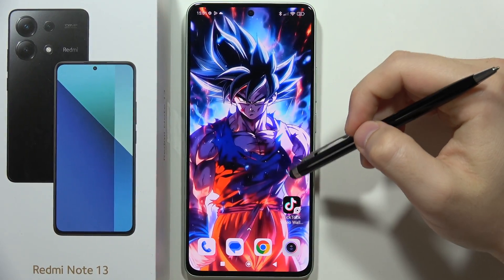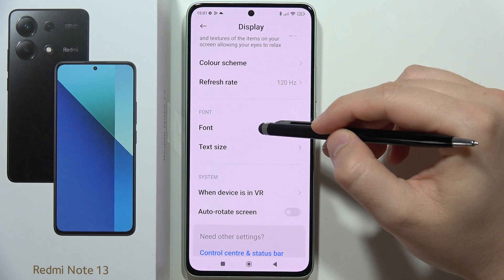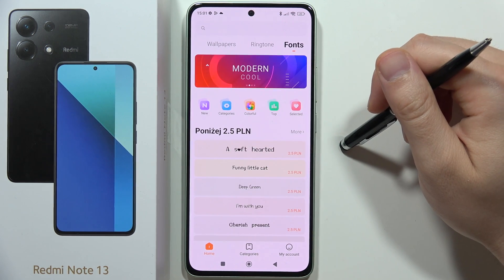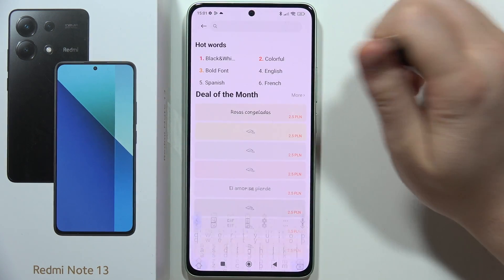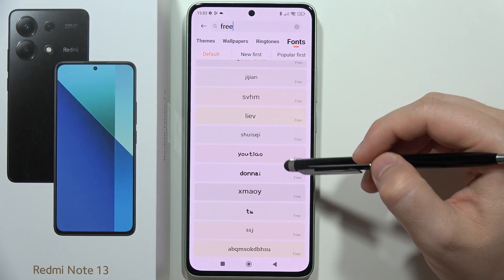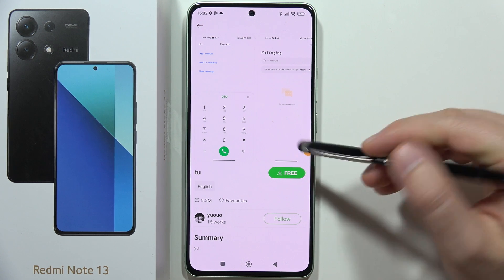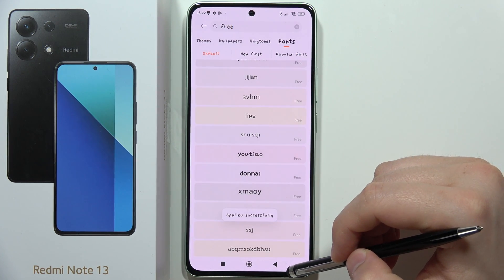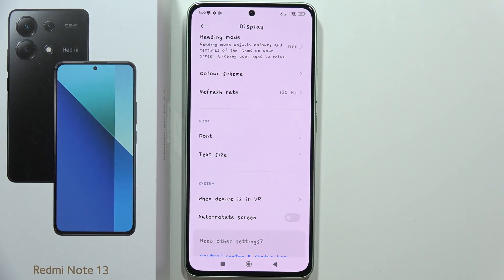How to Change Font Style on Redmi Note 13?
Change the font style on your Redmi Note 13 to give your device a fresh look with these easy steps. Learn how to customize the font style to suit your preferences and enhance the visual appearance of your device.

Change font style on Redmi Note 13
How to adjust font style on Redmi Note 13
Redmi Note 13 font style settings adjustment
Customize font style on Redmi Note 13
Personalize text appearance on Redmi Note 13